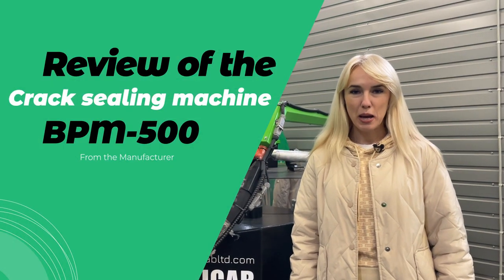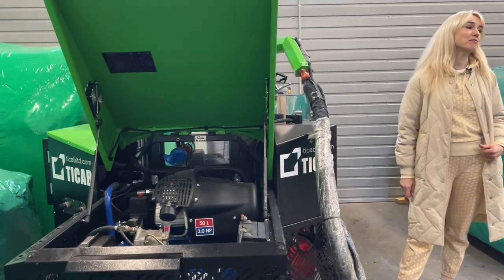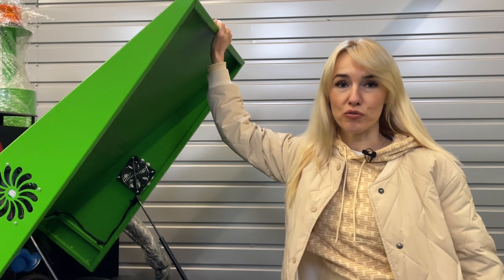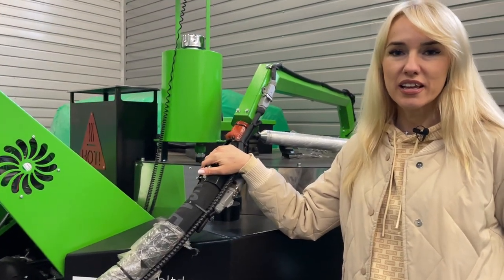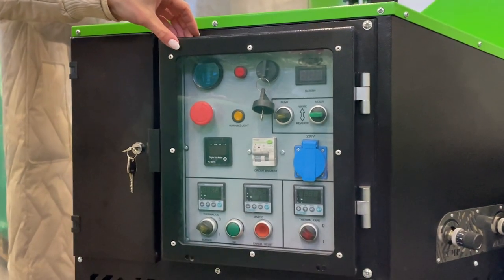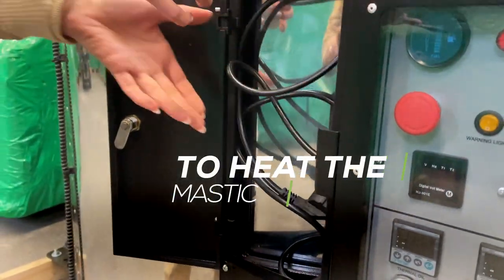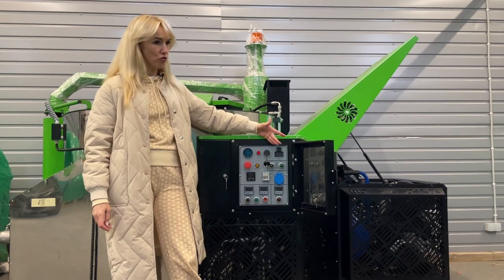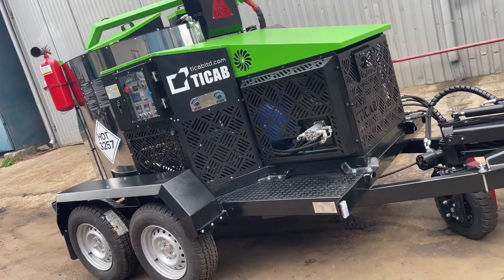Crack Sealing Machine Presentation | TM TICAB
If you need asphalt crack filling equipment, you should buy the BPM-500 crack sealer from our company. We are manufacturers. So, you will barely find better offer.